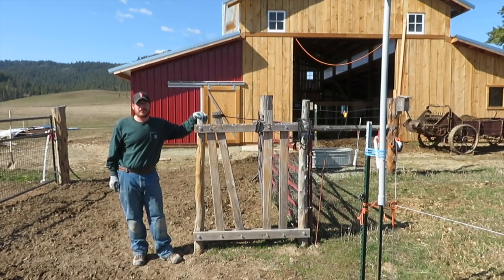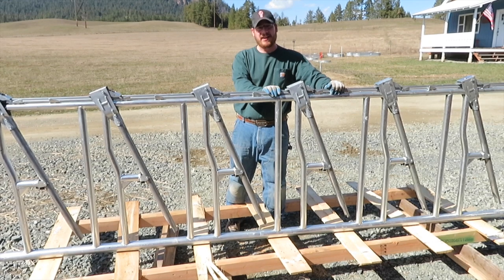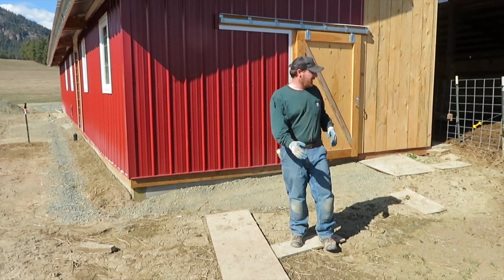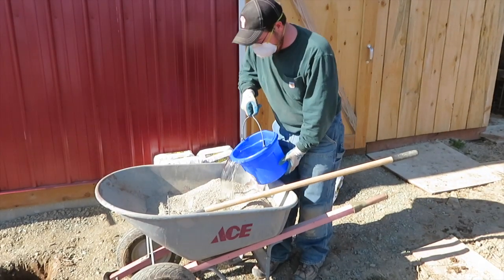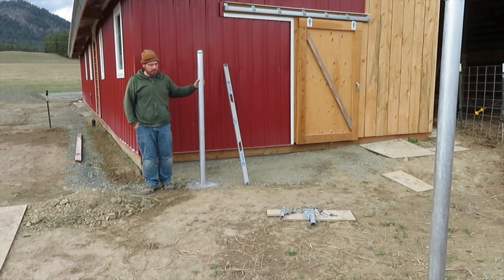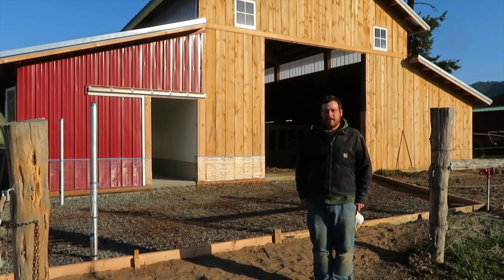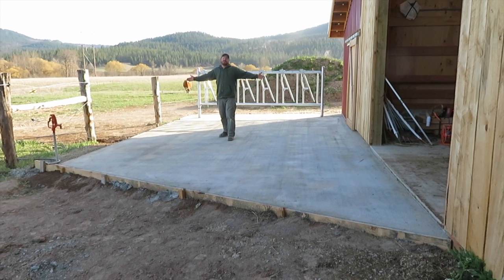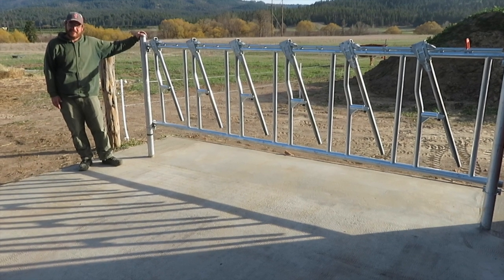Building Dairy Barn #14: Barnyard Concrete and New Headlocks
Another big step this week on the barn: put in concrete and new metal headlocks behind the barn. Pretty amazing to get rid of the dreaded mud pit that seasonally graced that area. The cows had a bit of a learning curve with the new headlocks, but they figured it out pretty soon.  Now focusing again on the inside so we are ready when the milk starts flowing!